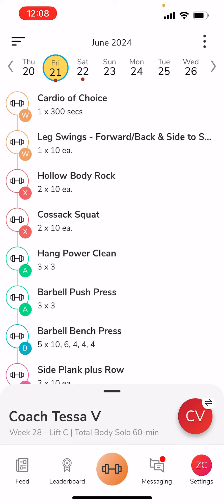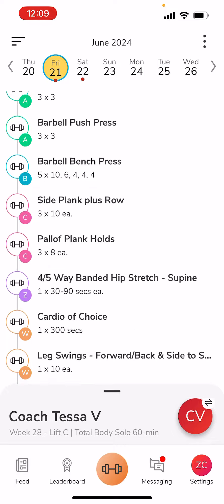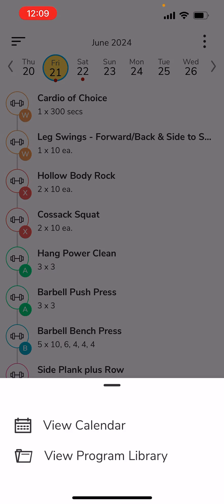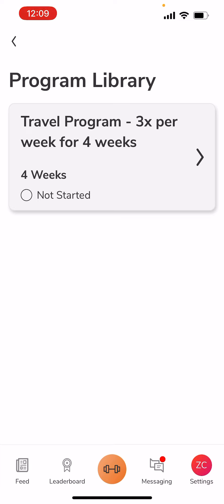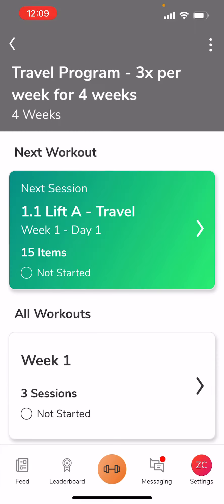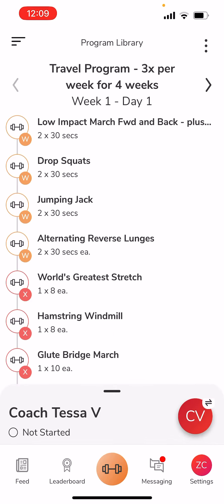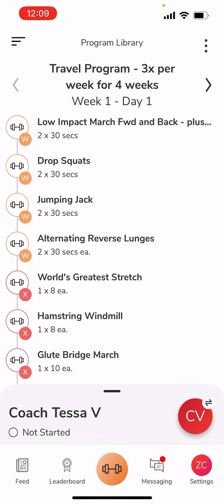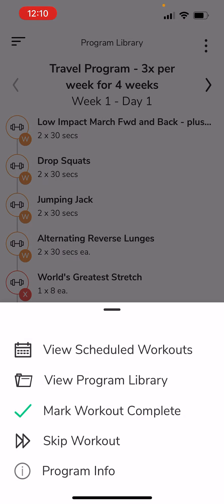TEAMBUILDR: Access Your Travel/Extra Programs!